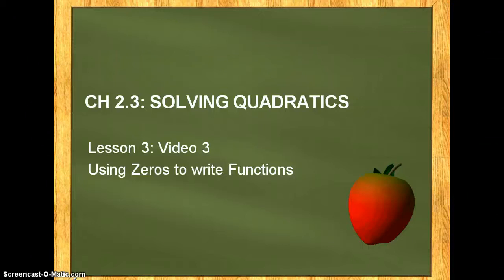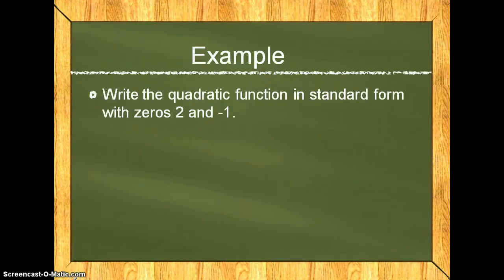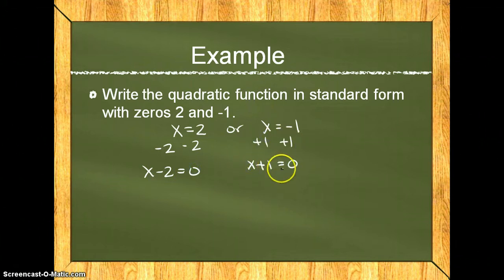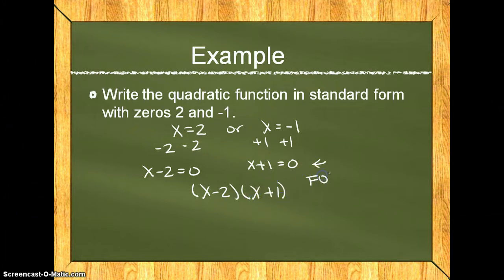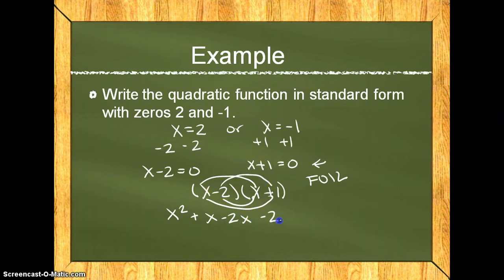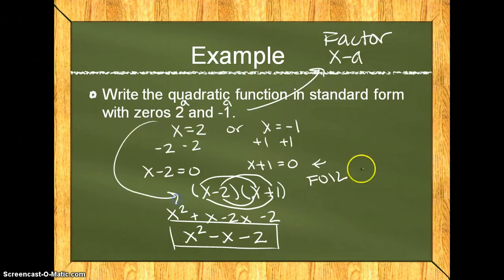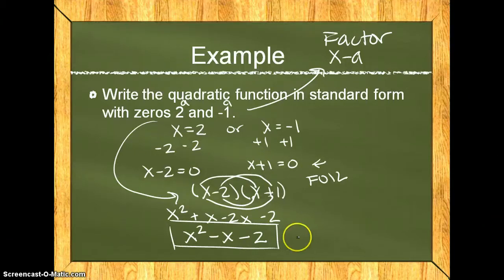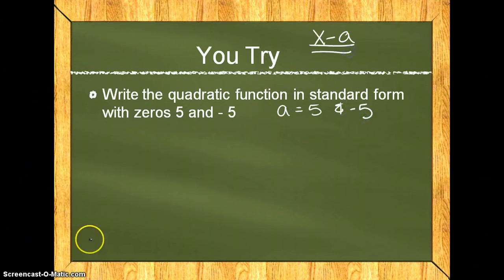Using Zeros to Write Quadratic Functions